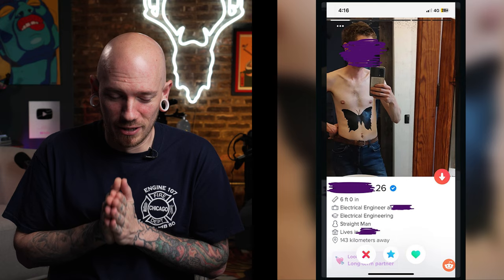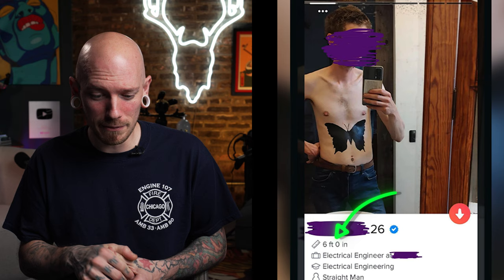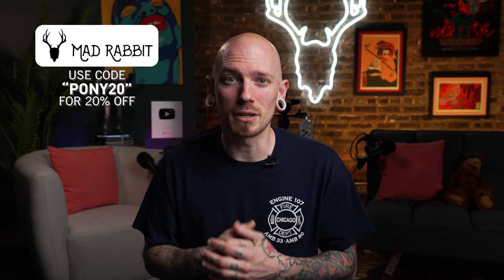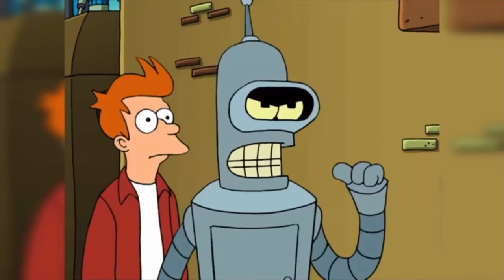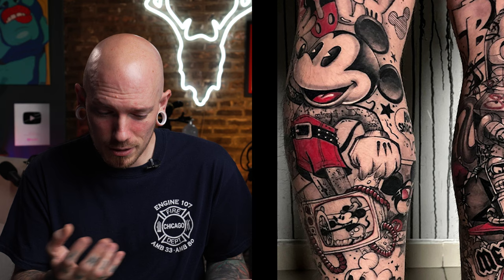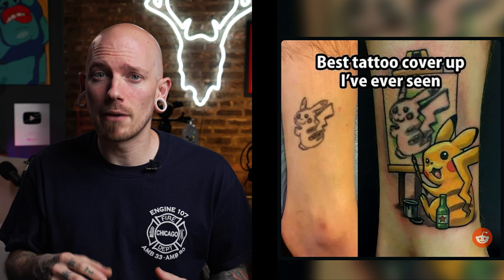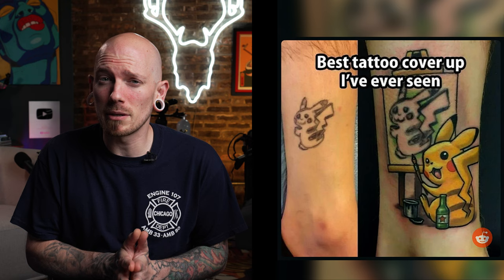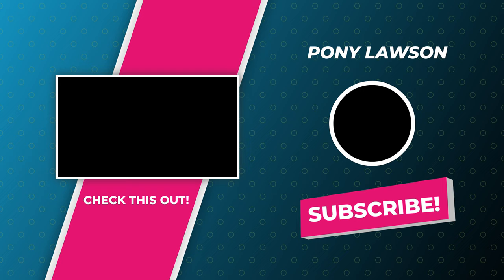THESE TATTOOS ARE NUTS! | Reddit Tattoos | Tattoo Critiques | Pony Lawson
Professional tattoo artist Pony Lawson reacts to tattoos posted on Reddit.

For a chance to be featured in an upcoming episode, submit your hi-res photos to - be sure to include your name and whether you are the artist or the collector in the subject line!